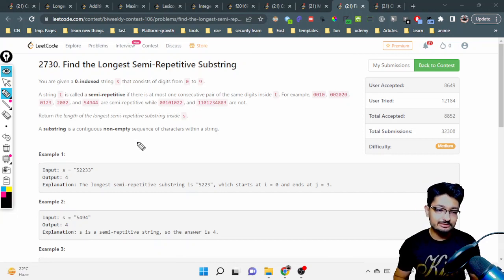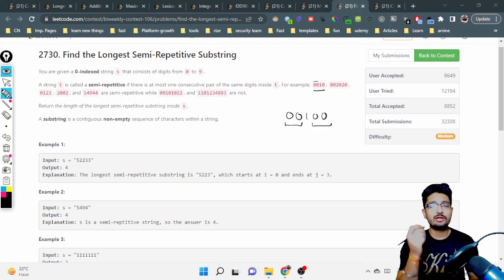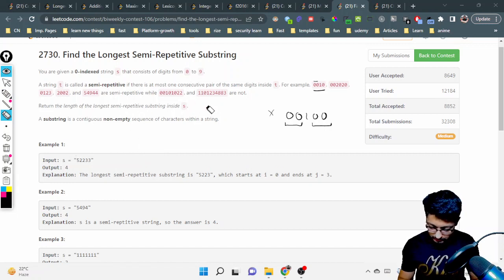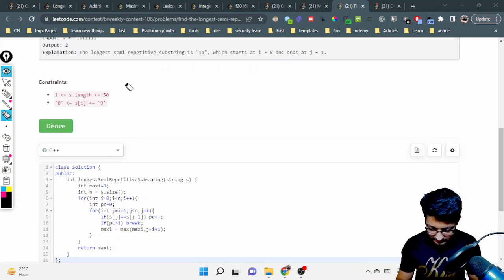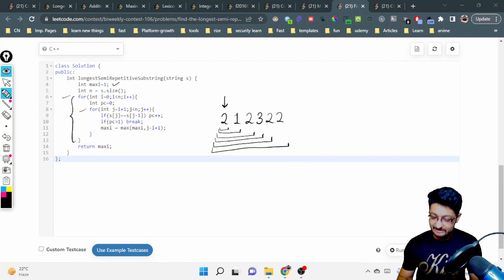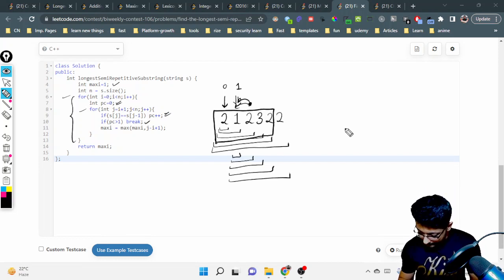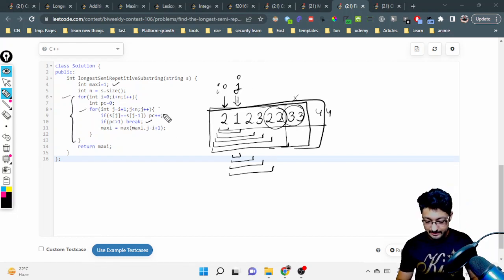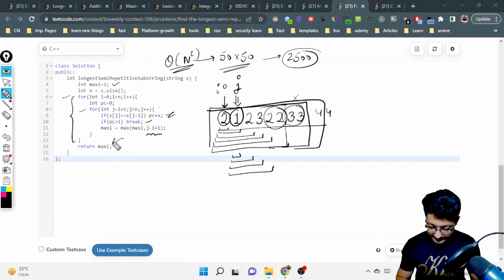2730. Find the Longest Semi-Repetitive Substring | LEETCODE BIWEEKLY 106